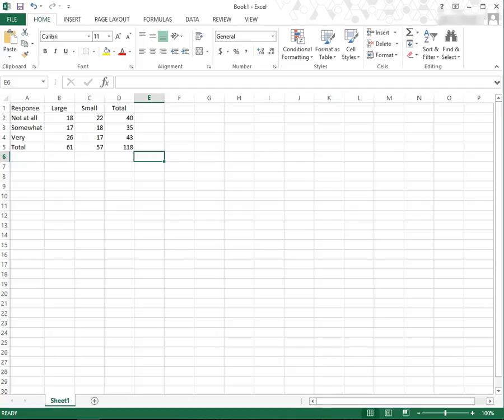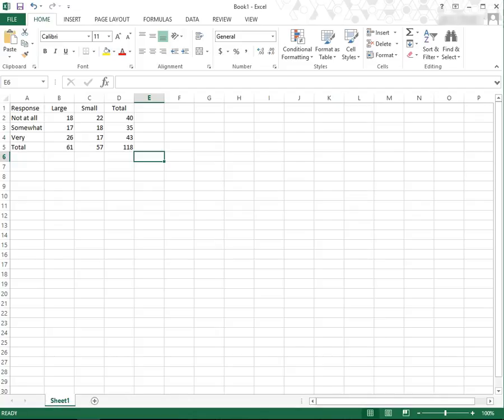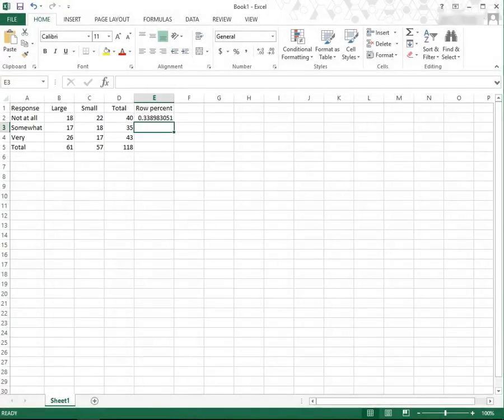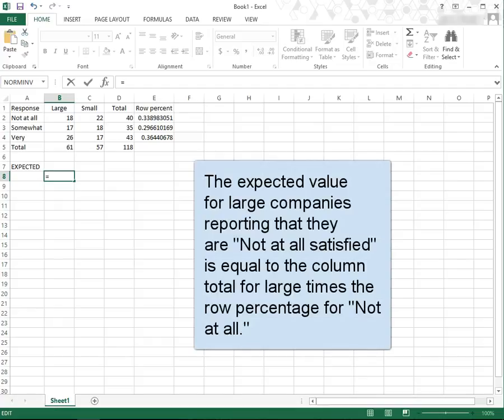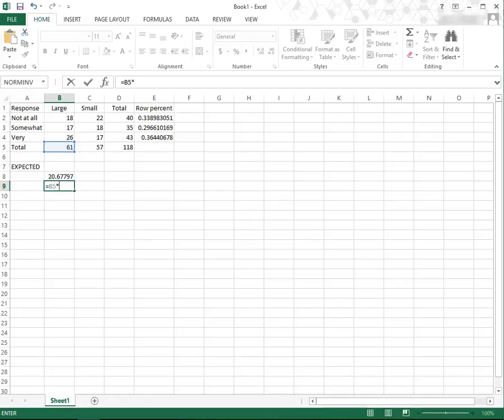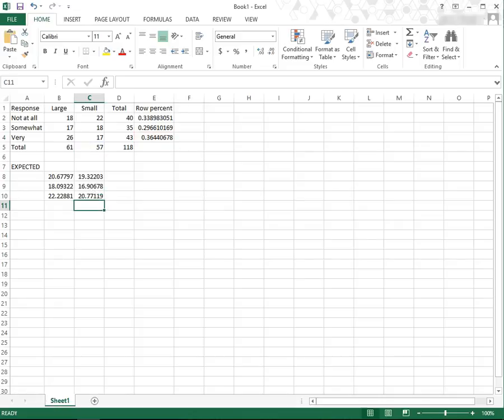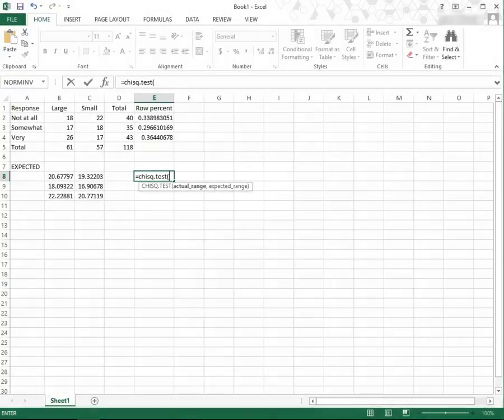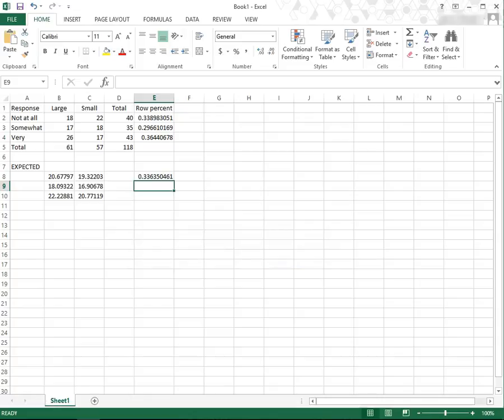Chapter 7 Video Demo